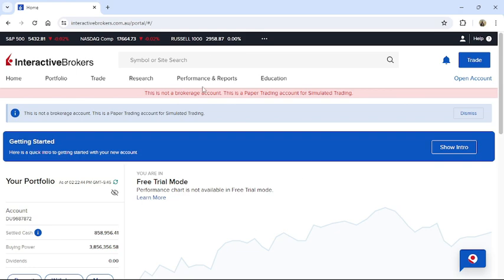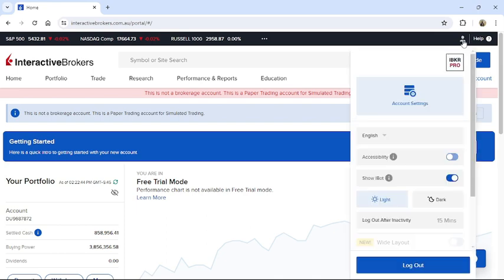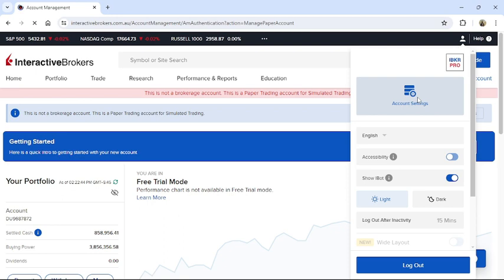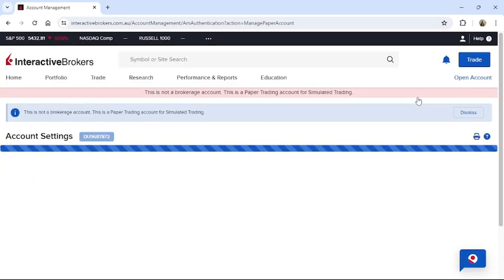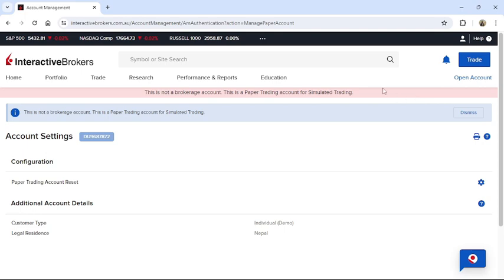How to Change Cost Basis in Interactive Brokers in 2024?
Optimize your tax reporting by learning how to change the cost basis in Interactive Brokers! Our comprehensive guide, 'How to Change Cost Basis in Interactive Brokers,' walks you through the steps to adjust your cost basis settings. With clear instructions and practical tips, you'll be able to manage your investments more effectively. Whether you're preparing for tax season or just updating your records, this guide is perfect for you. Join us as we demonstrate how to change the cost basis in Interactive Brokers. Don't miss out – update your cost basis today!